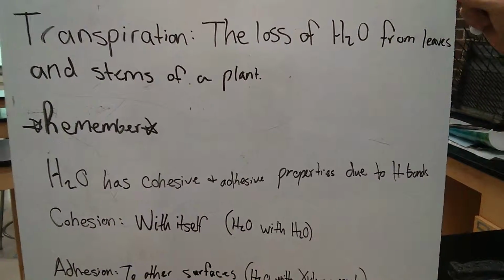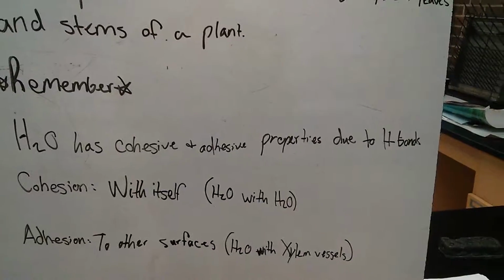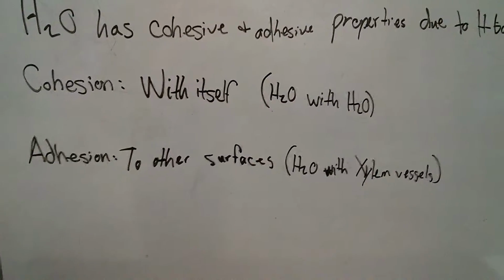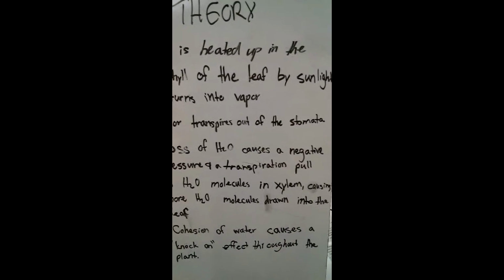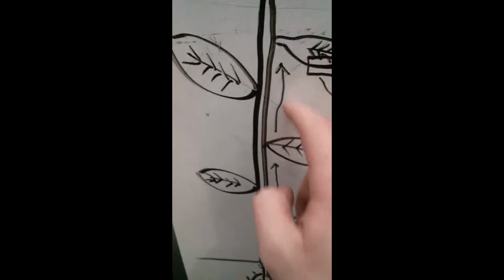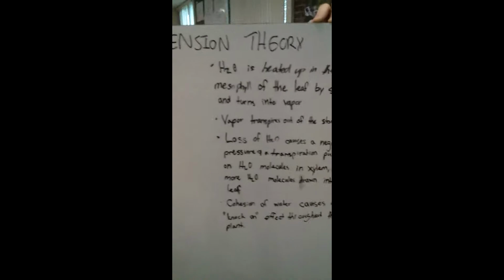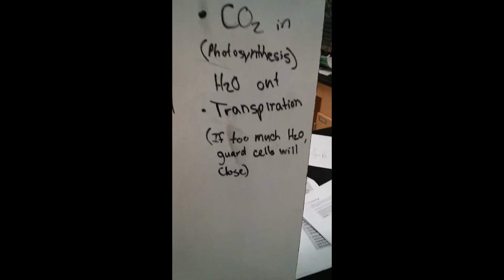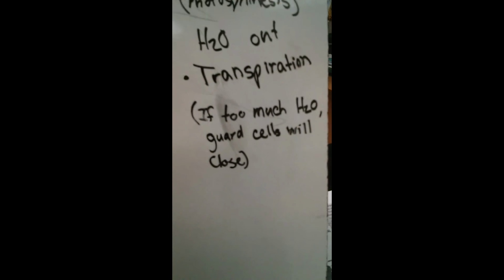Transpiration in the Xylem of Plants: LT3: Keanan Allen and Joey Herder